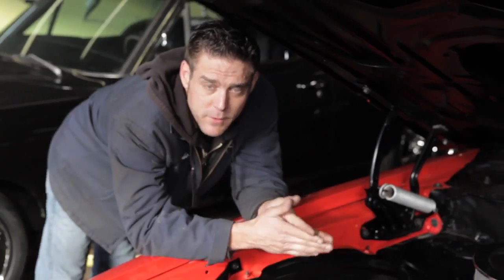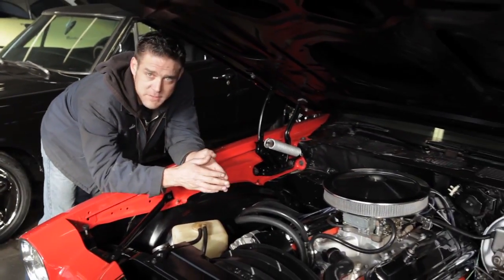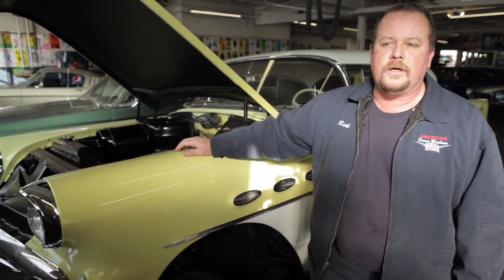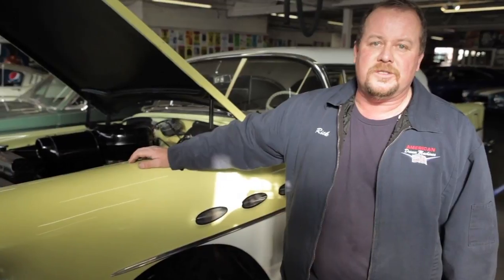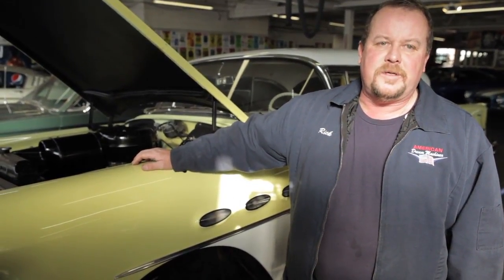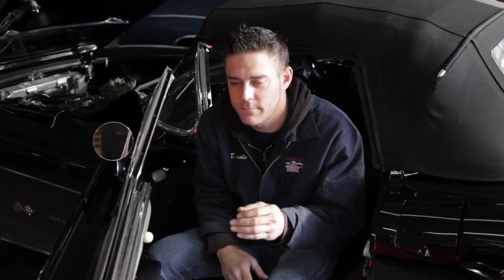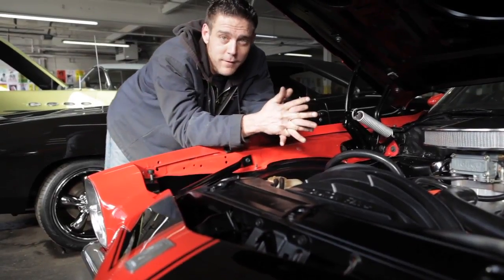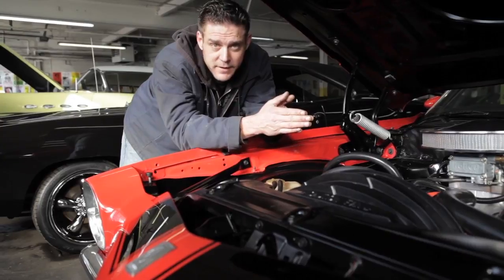The Truth About Classic Cars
The Truth is to help you better understand what to look for when buying classic cars from anyone. We want to provide information for you to make the right purchase.